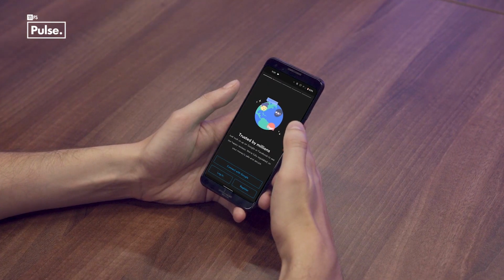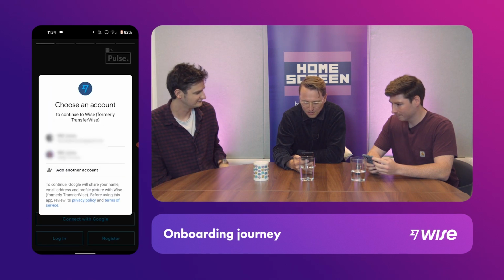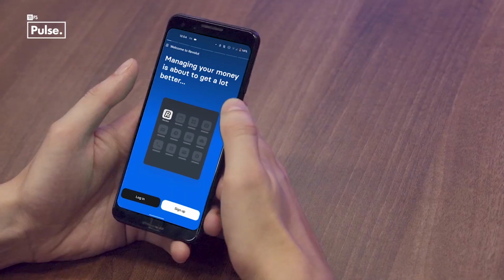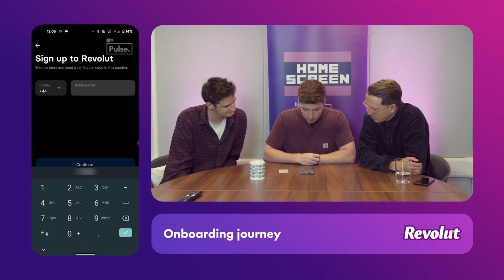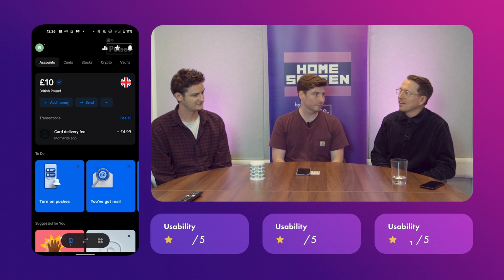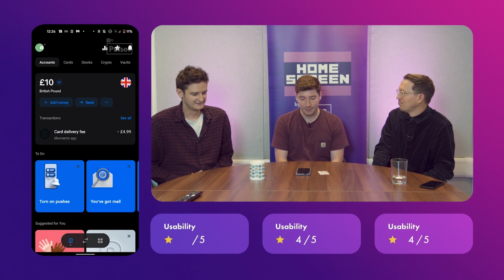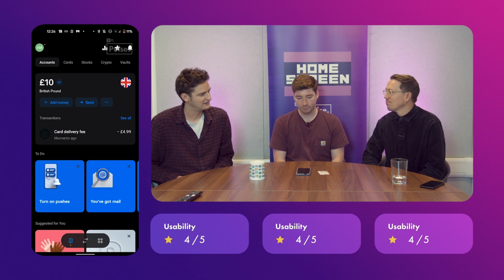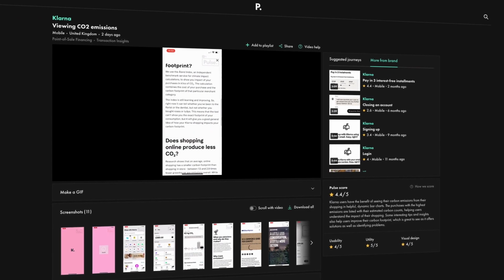Wise vs Revolut | Head-to-head onboarding| Episode 100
For our special 100th episode, Joe Colchester is joined by 11:FS’ Senior Designer Ali MacManus and Head of Design Will Jones. Tune in as they onboard to Wise and Revolut live in the studio and offer their thoughts and scores throughout!

Timestamps:
00:00 - Introduction
00:57  - Wise onboarding journey
11:14 - Usability, Utility and Visual design scores
16:55 - Revolut onboarding journey
35:59 - Usability, Utility and Visual design scores
42:33 - Winner
43:03 - Pulse pick of the week